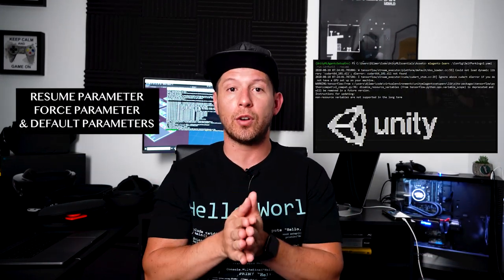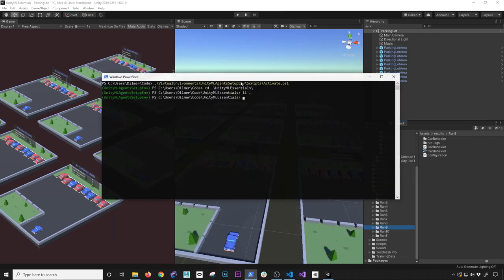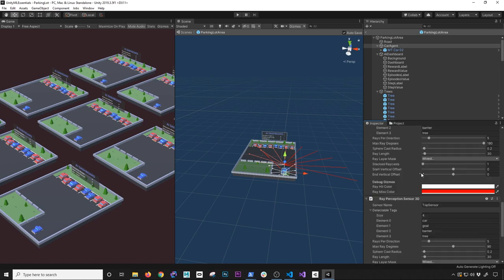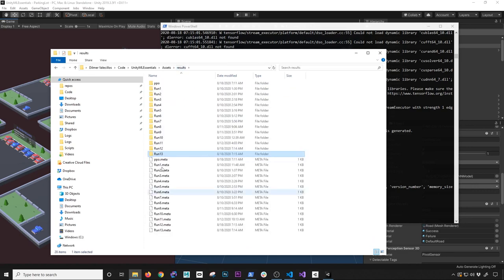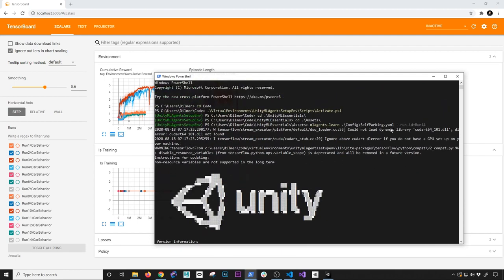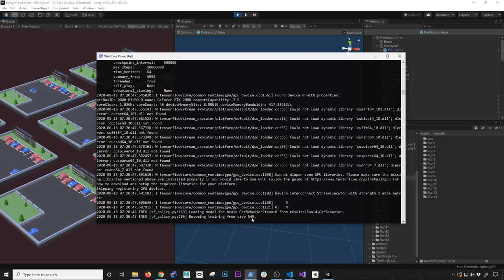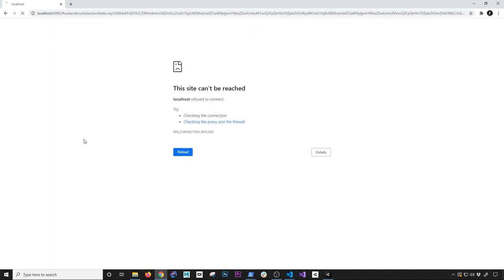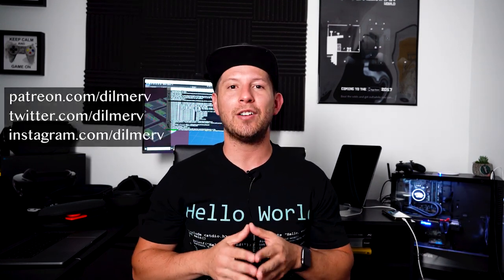How Unity Machine Learning CLI Commands Work & How To Manage Having Multiple AI Training Runs?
In today's video I provide you with few tips when running mlagents-learn for unity machine learning training, I cover how --force, --resume, and default parameters work and how the results of such commands relate to what tensorboard serves.

For a complete list of machine learning videos with Unity check out my ML-Agents Playlist